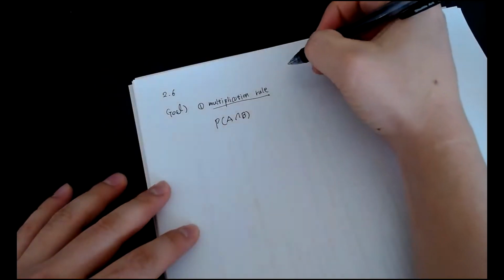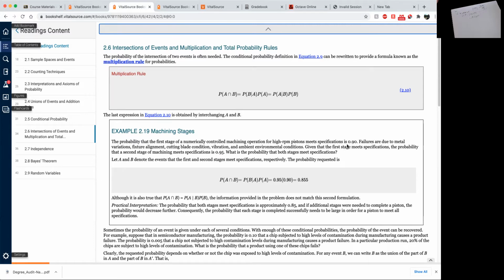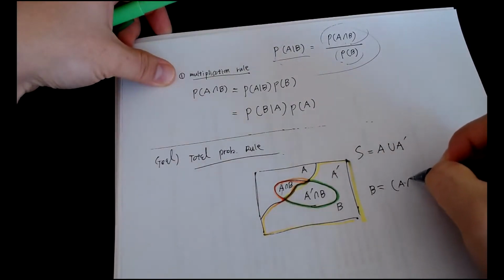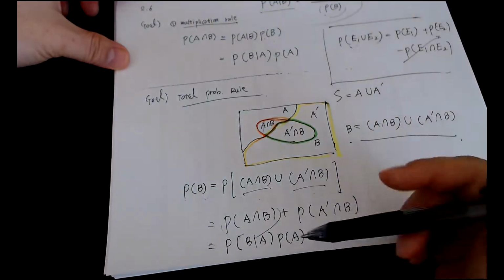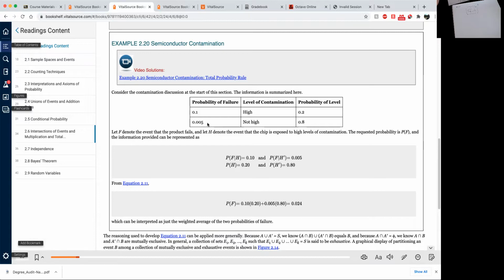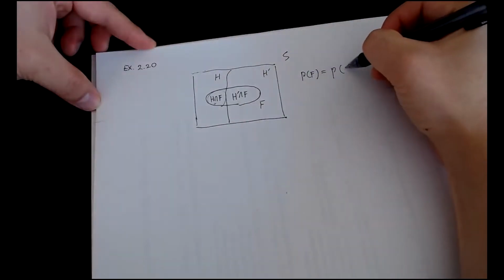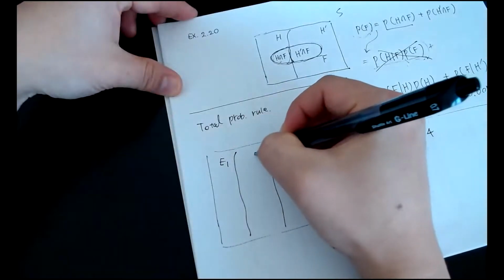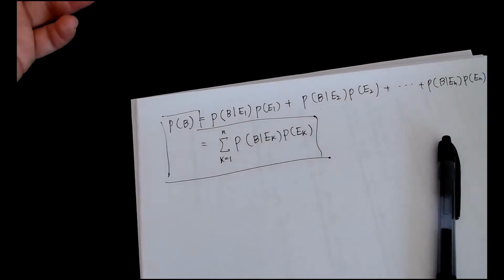2.6 Intersections of Events and Multiplication and Total Probability Rule